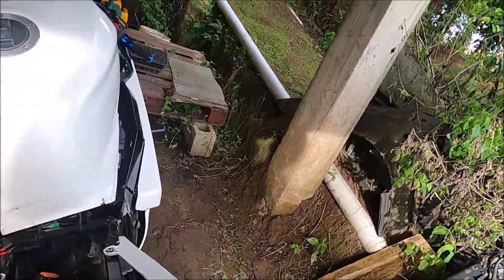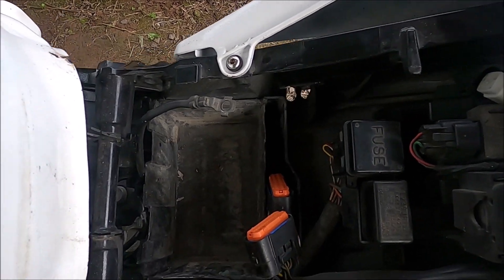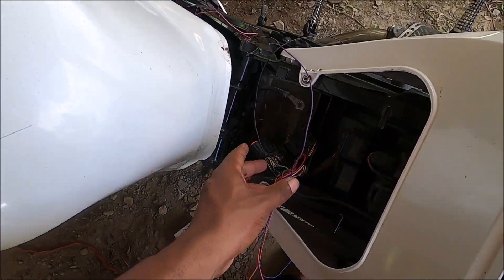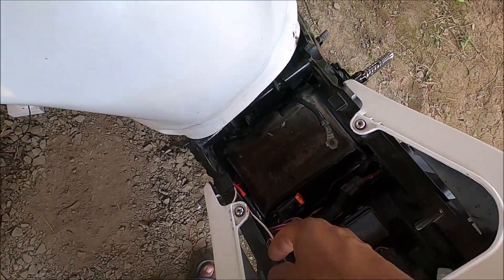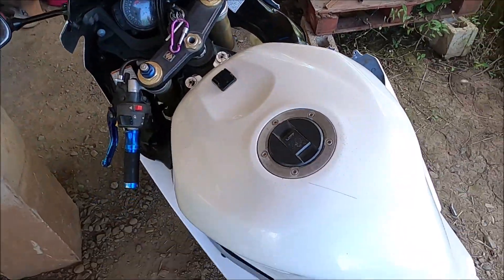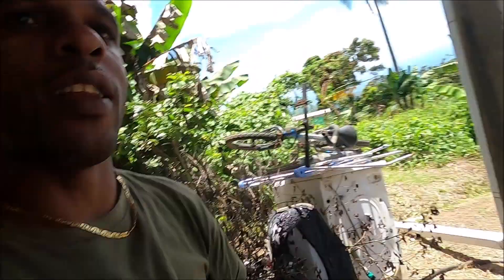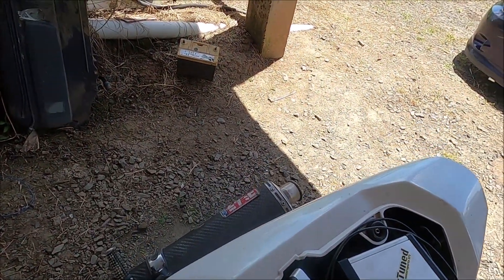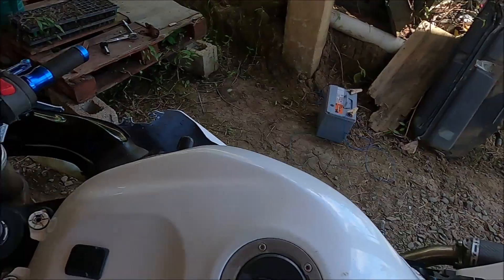My Suzuki Gsxr-600 Gets a Speeduino Standalone ECU 💥